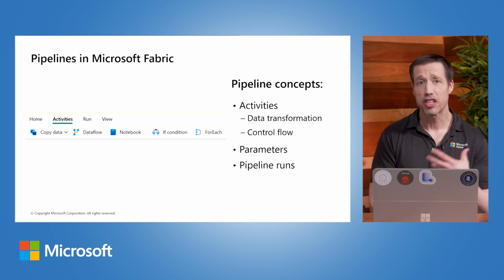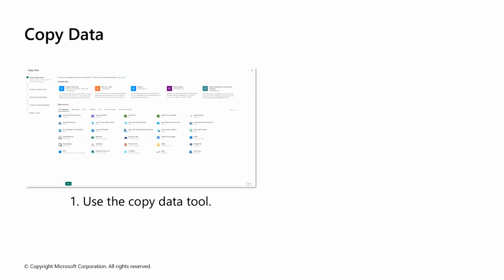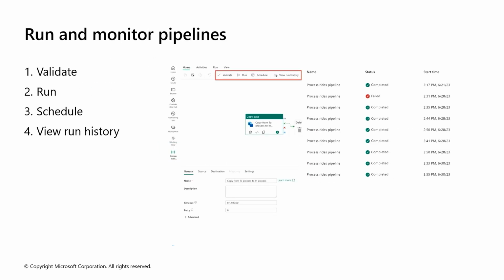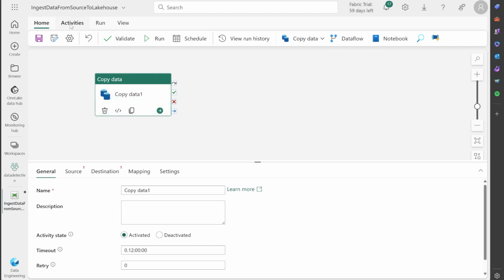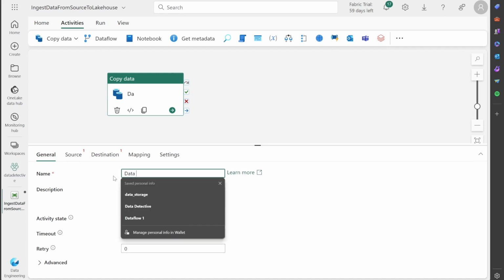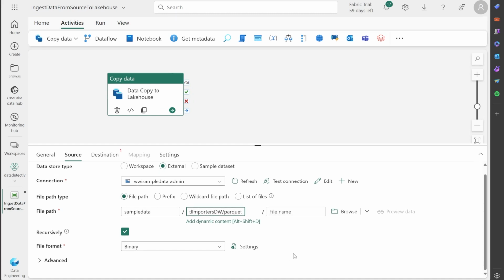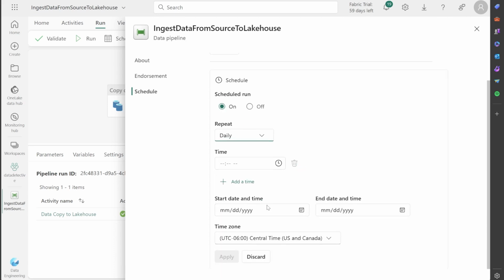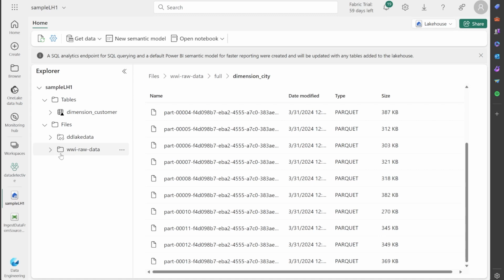Use Data Factory pipelines in Microsoft Fabric DP-600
Explore the capabilities and features when using pipelines to ingest data.

Introduction 0:06
Chapter 7.1 – Understand Pipelines 0:41
Chapter 7.2 – Create a pipeline 6:18
Chapter 7.3 – Run and monitor pipelines 6:56
Chapter 7.4 – Demo: Ingest data with pipelines 7:41
Closing 21:31